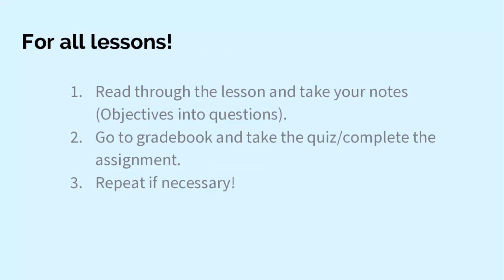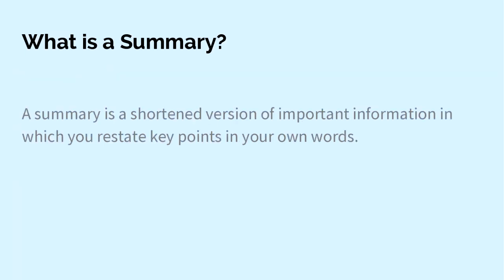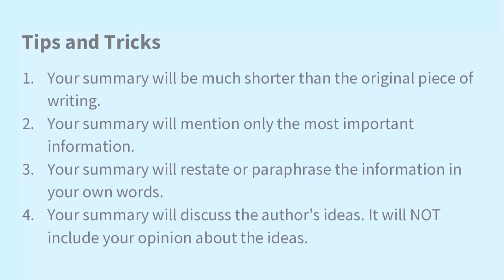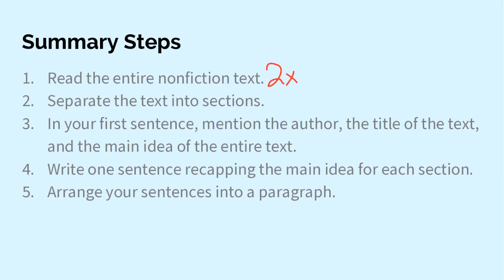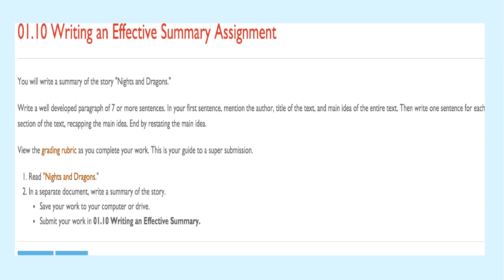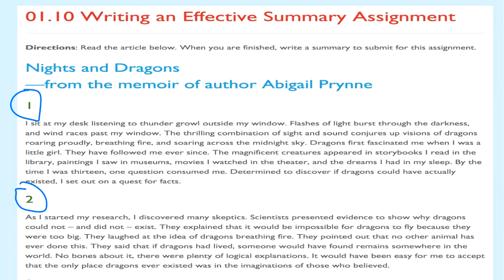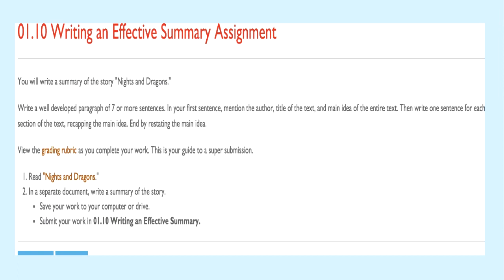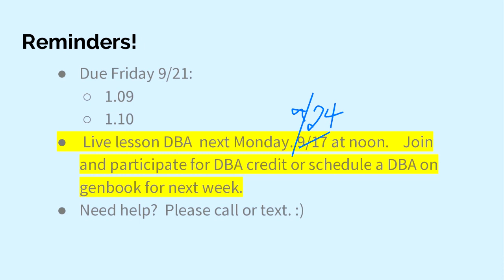7th 1 09 and 1 10